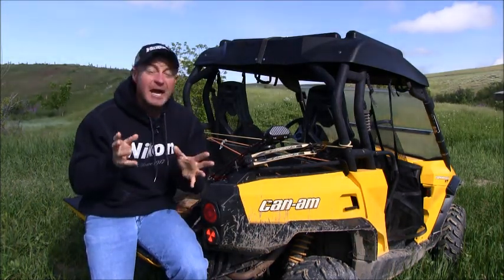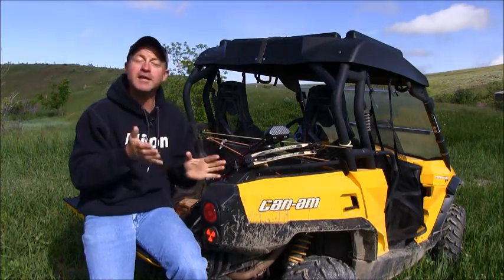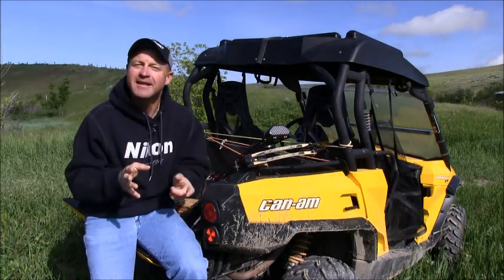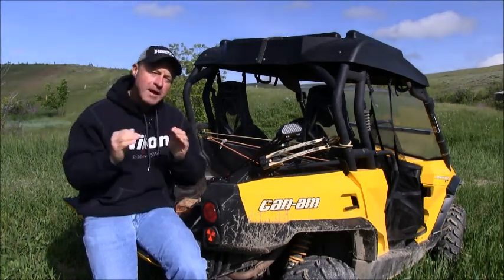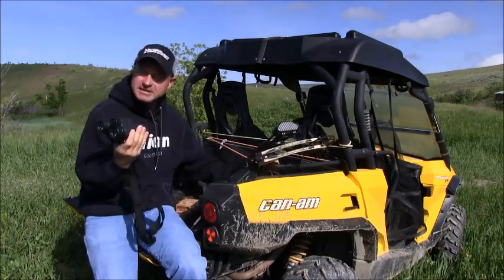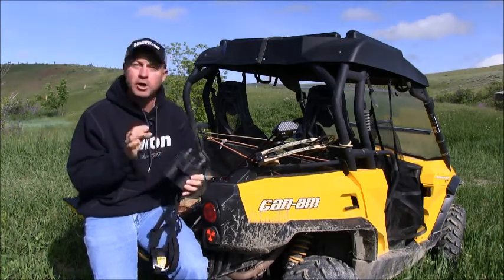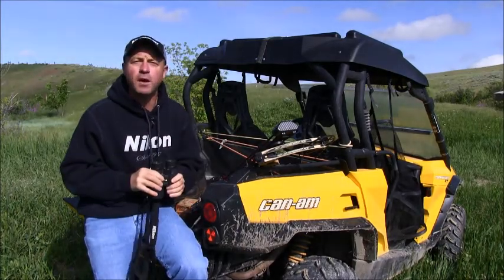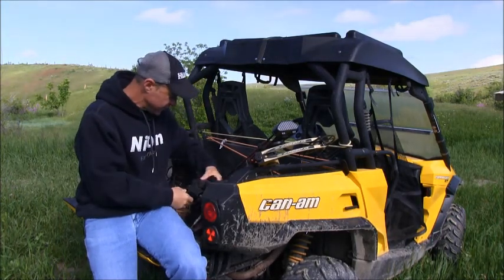Mark Kayser Saves Father's Day